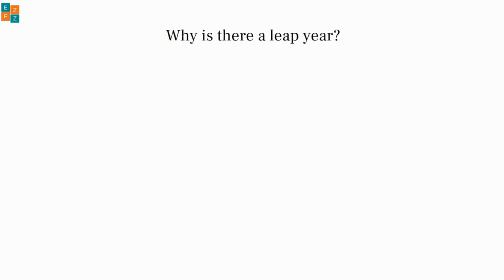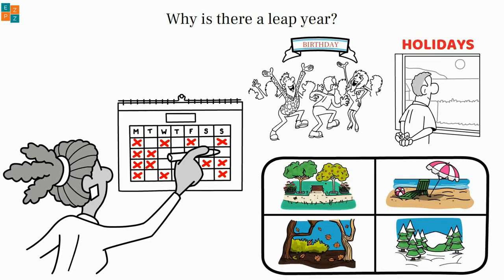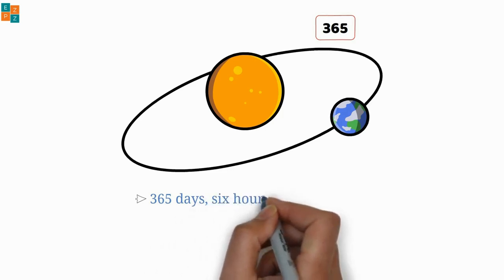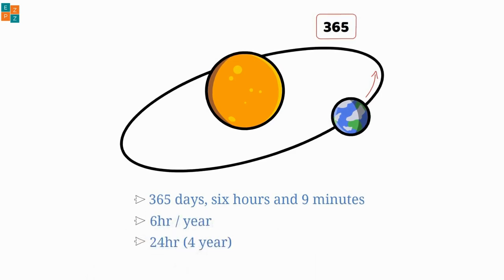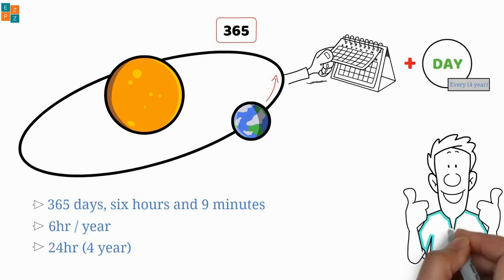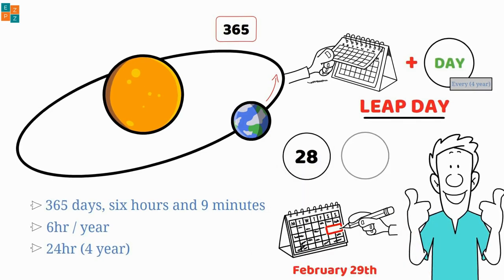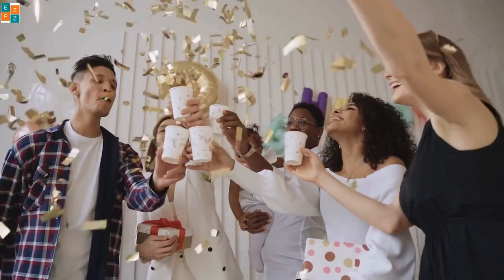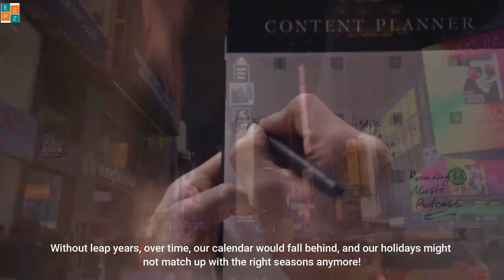Leap Year Logic: Explained Simply for Beginners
Have you ever wondered why we have a leap year? In this video, we explain the fascinating science behind the extra day added to the calendar every four years. Learn about the Earth's orbit around the sun, how our calendar system works, and why the year isn't exactly 365 days long. We'll also explore the history behind the leap year and why February 29th is the chosen day. Whether you're curious about timekeeping, astronomy, or just want to understand the logic behind the leap year, this video has all the answers!"

Topics Covered:

What is a leap year and why do we have them?
The Earth's orbit and its impact on our calendar.
The history of leap years and the Gregorian calendar.
How leap years help keep our calendars accurate over time.
Fun facts and trivia about leap years.
By the end of this video, you'll have a clear understanding of why we have leap years and how they affect our daily lives. So join us on this journey through time and discover the secrets behind one of the quirkiest features of our calendar!